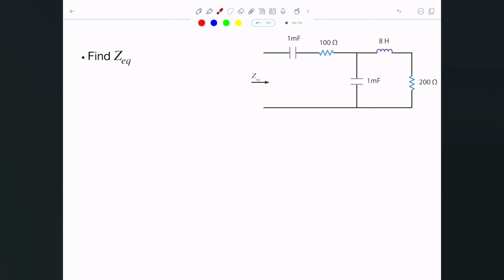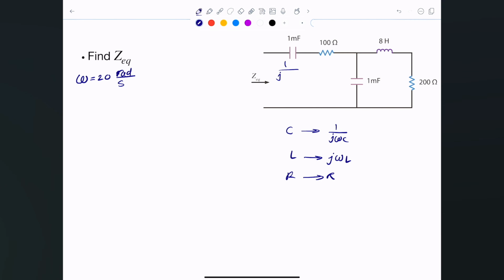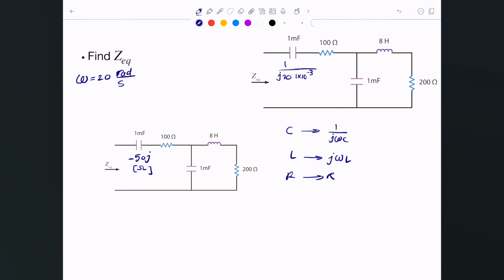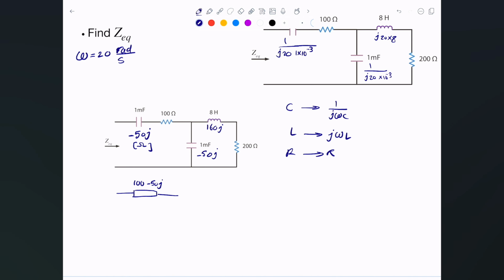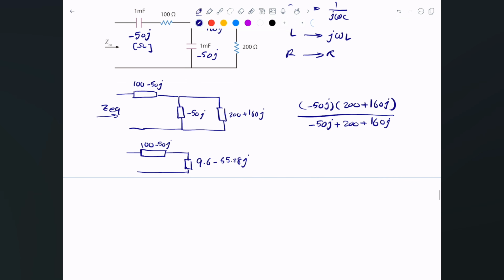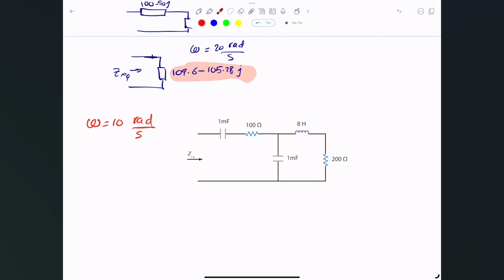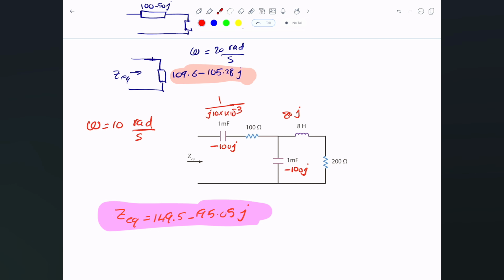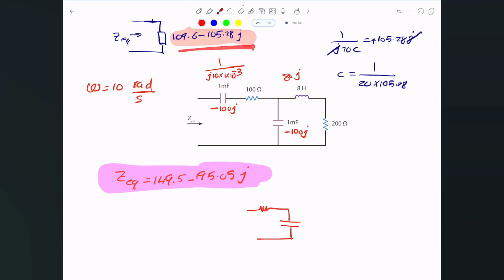M12 - 9 - Sinusoidal Steady-State Analysis- Example 1 (Combining Impedances)